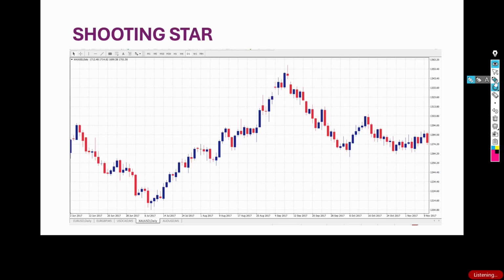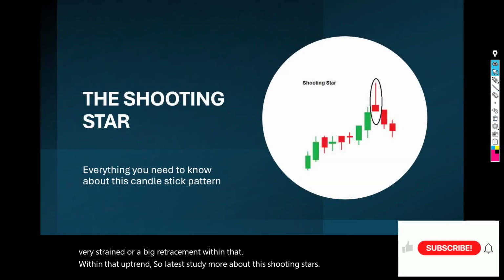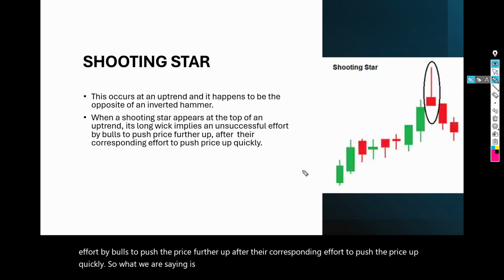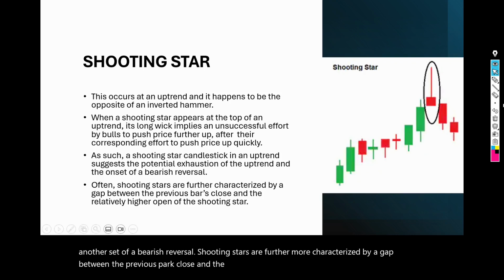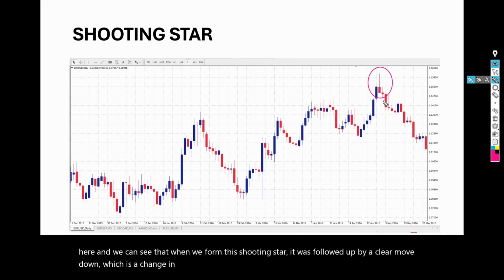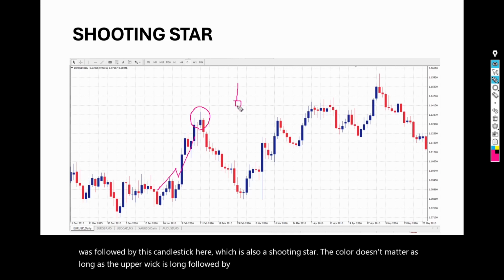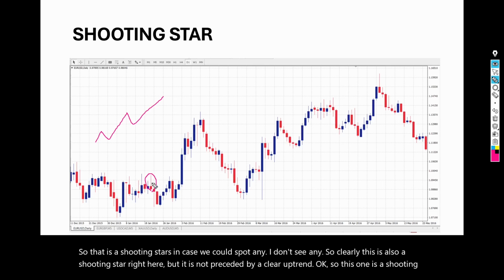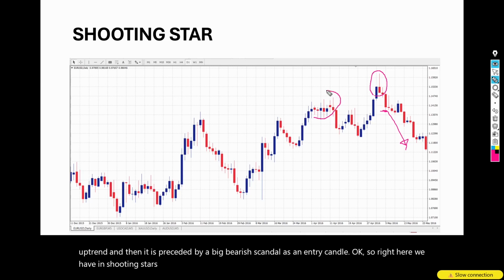Japanese Candle Stick Patterns || The Shooting star.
This video explains shooting star Japanese candle stick pattern and its entry points. @AdamKhoo @thetradingchannel